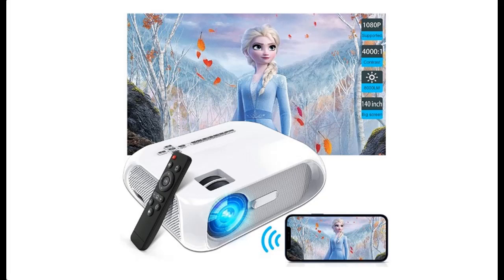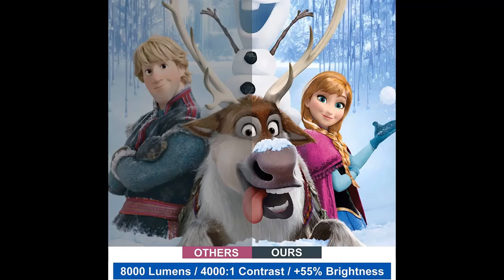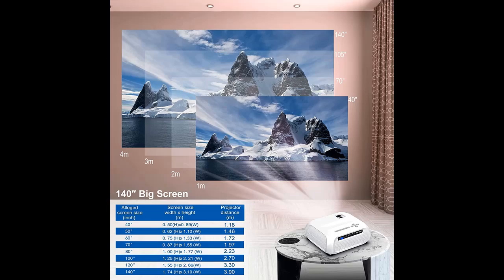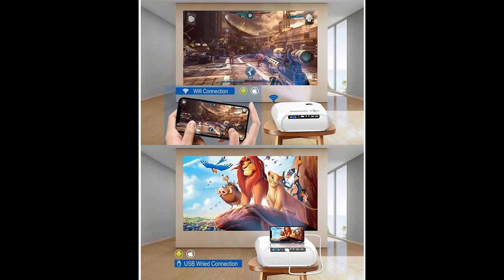staratlas Projector Mini Projector New Upgraded Version in 2022 Compatible with iOS/Android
Overview/Details/Reviews| staratlas Projector Mini Projector New Upgraded Version in 2022 Compatible with iOS/Android Full HD 1080P Video Projector Supported,WiFi HDMI VGA USB AV connectetc.for Home Cinema & Outdoor Movies

staratlas Projector Mini Projector New Upgraded Version in 2022 Compatible with iOS/Android Full HD 1080P Video Projector Supported,WiFi HDMI VGA USB AV connectetc.for Home Cinema & Outdoor Movies